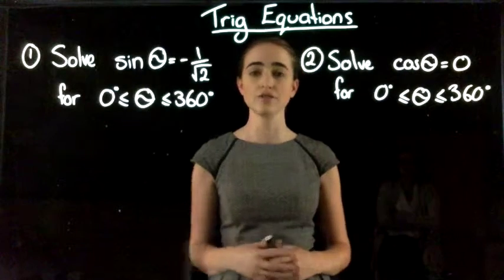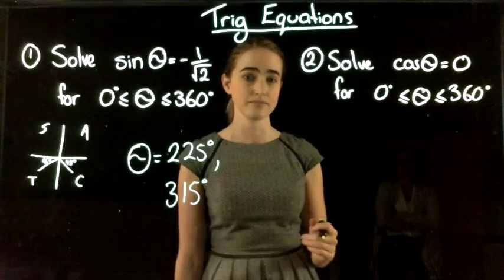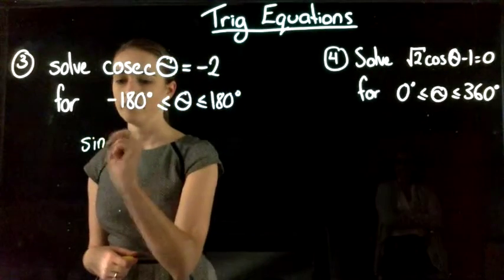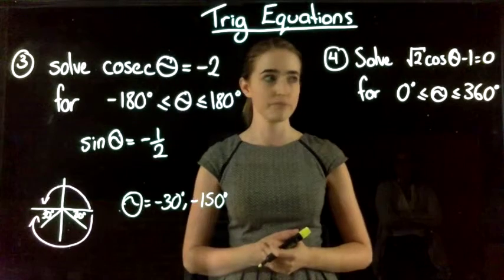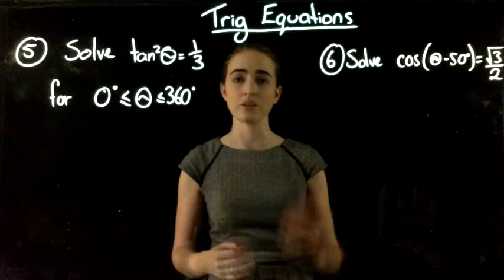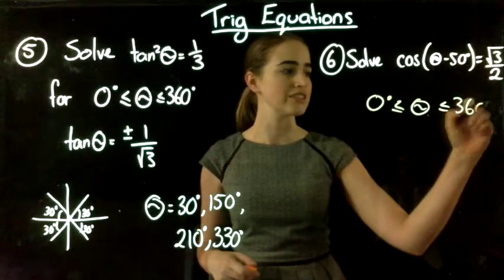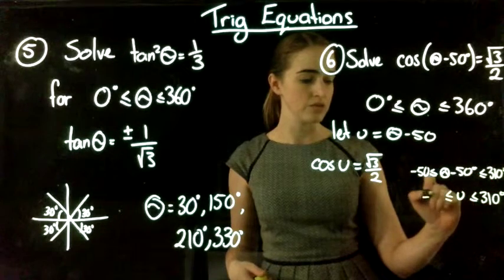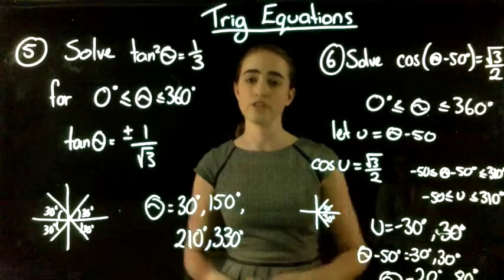Solving Trig Equations